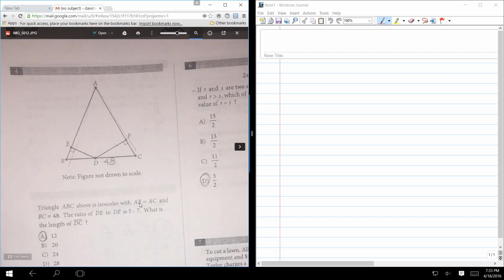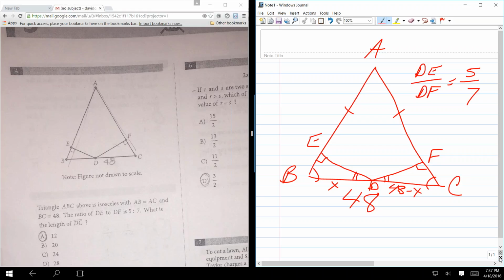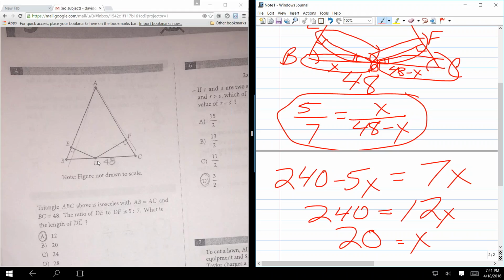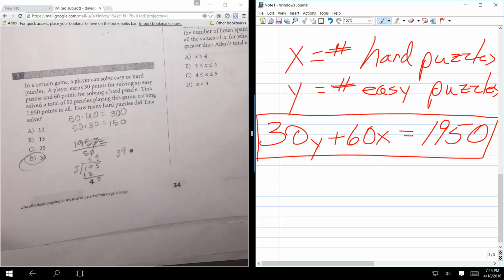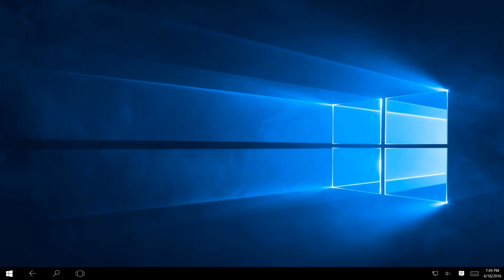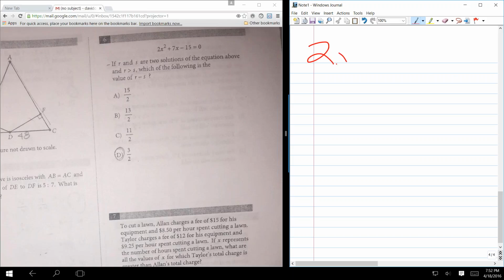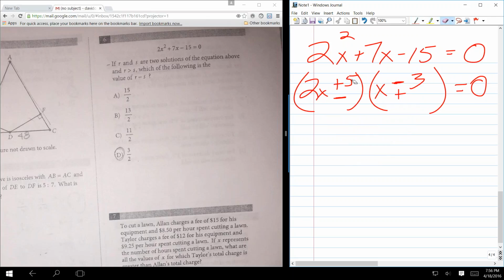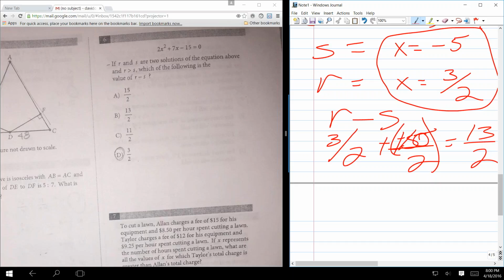Online Geometry tutoring, QS041816